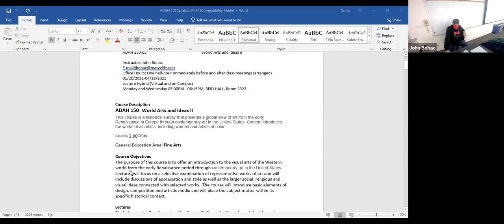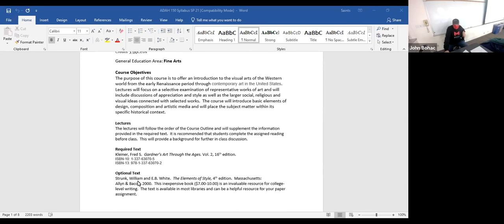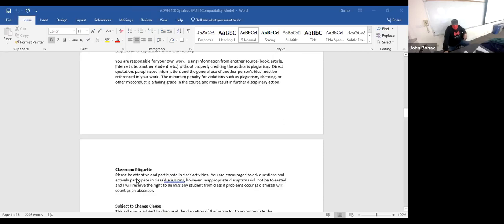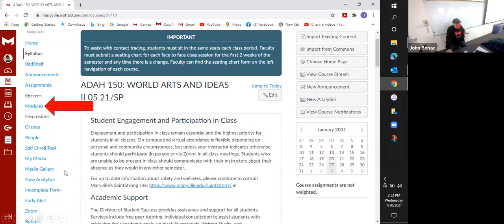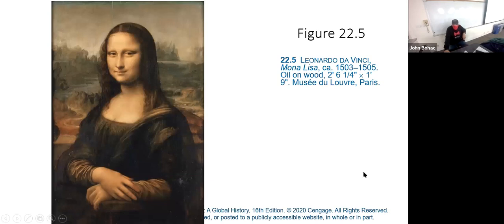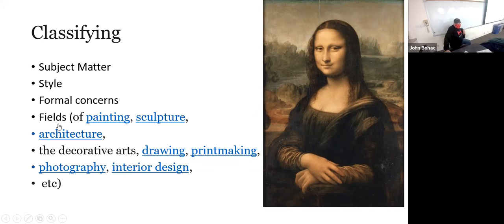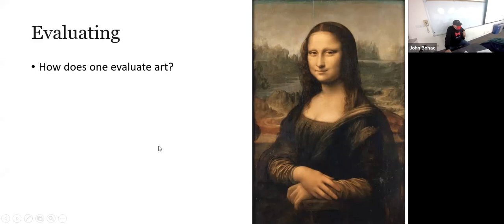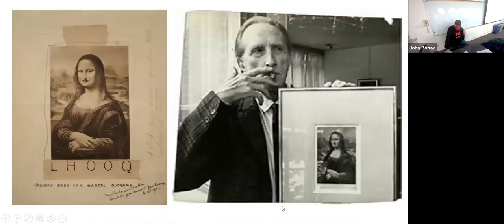1 20 2021 Class Meeting Introduction